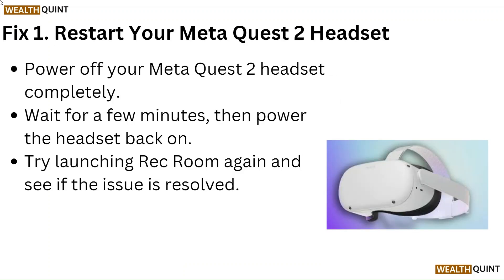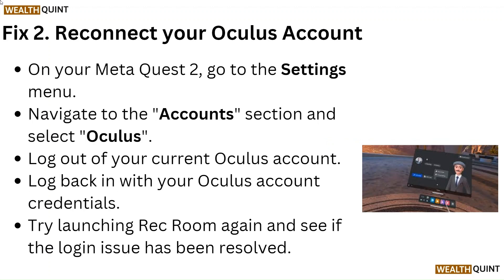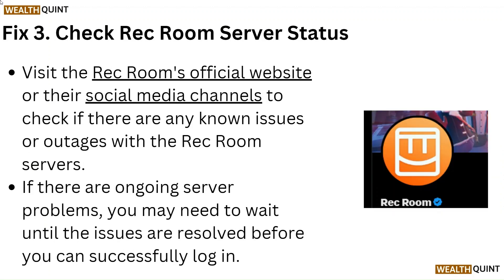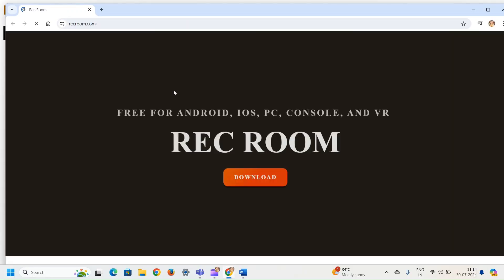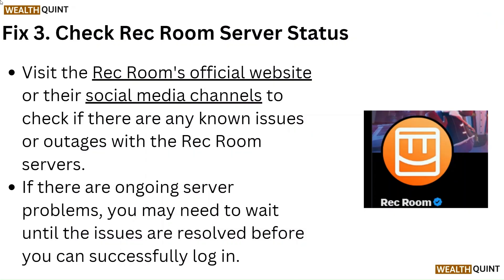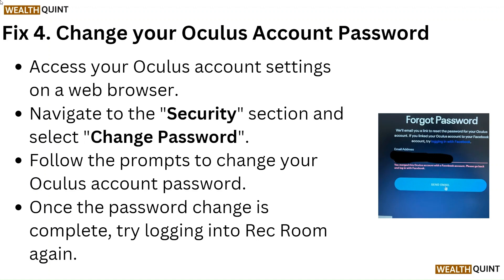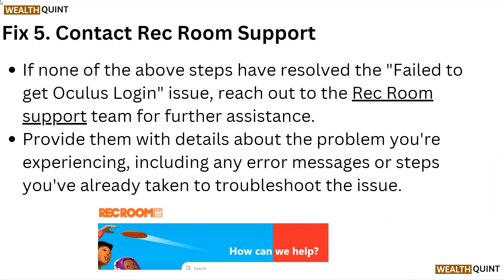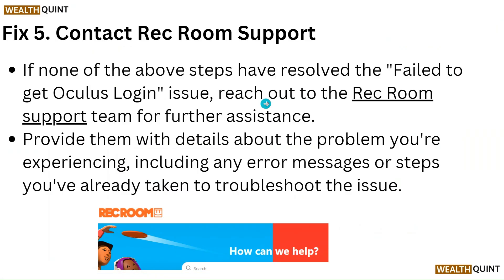How To Fix Rec Room Failed To Get Oculus Login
Join us as we walk you through the necessary steps to troubleshoot and fix the error message "Rec Room Failed To Get Oculus Login". Don't let technical issues interrupt your gaming session - follow our tutorial to resolve the issue and get back to playing Rec Room on your Oculus device.

00:09 - Fix 1. Restart Your Meta Quest 2 Headset
00:26 - Fix 2. Reconnect Your Oculus Account
00:49 - Fix 3. Check Rec Room Server Status
01:12 - Fix 4. Change Your Oculus Account Password
01:33 - Fix 5. Contact Rec Room Support